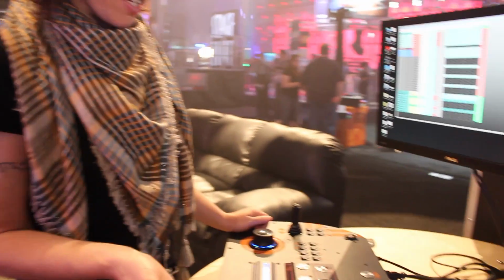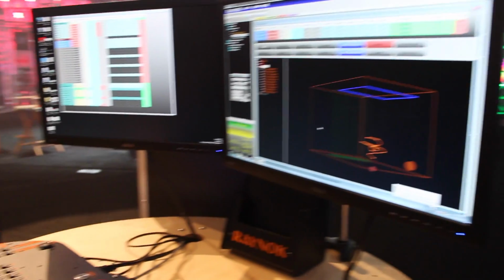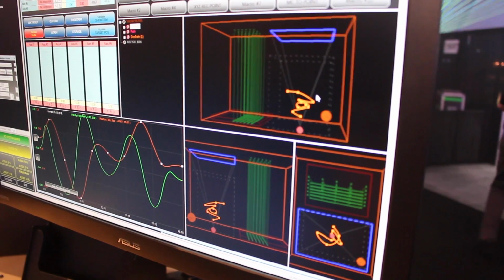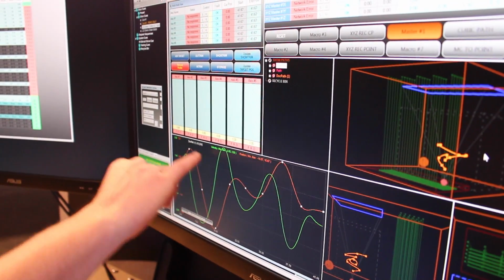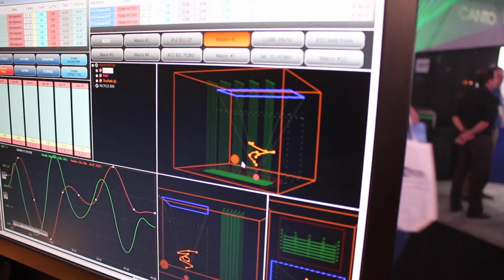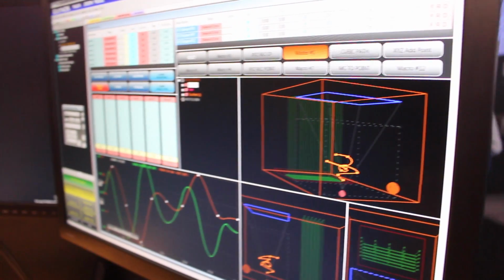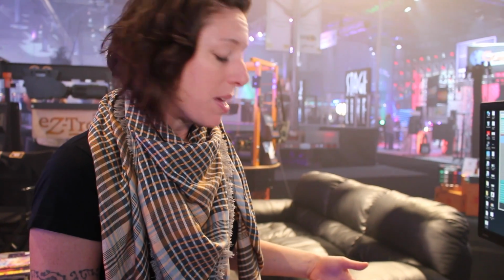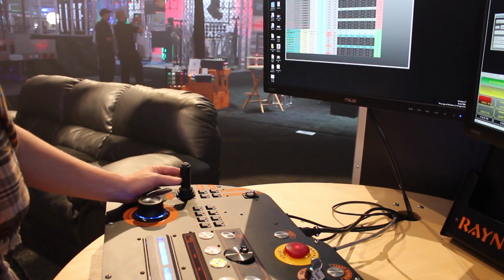eZ-Hoist eZ-Go Control Desk at LDI 2015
Michelle Kadikian of ZFX/eZ-Hoist gives a tour of eZ-Hoist's new EZ-Go automation console, which gives operators intuitive, granular control over flying effects and scenery automation.